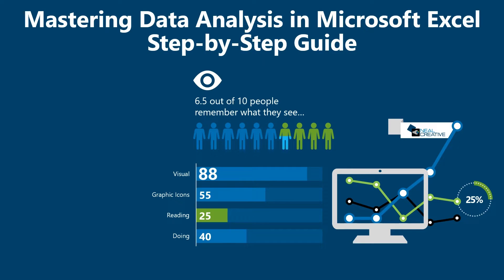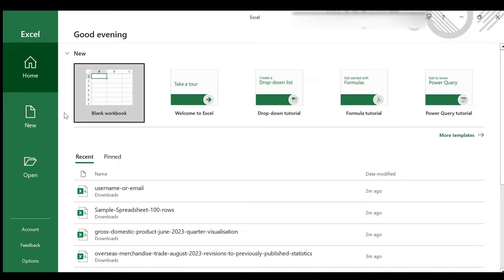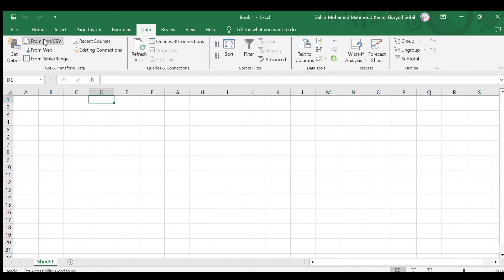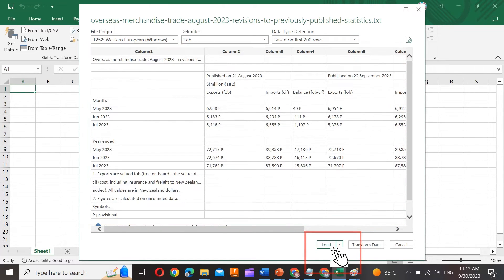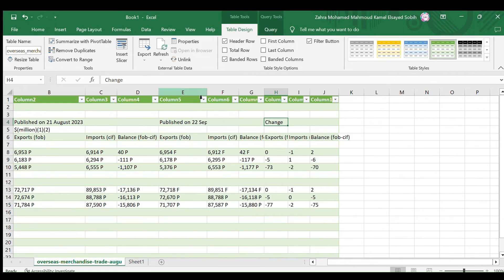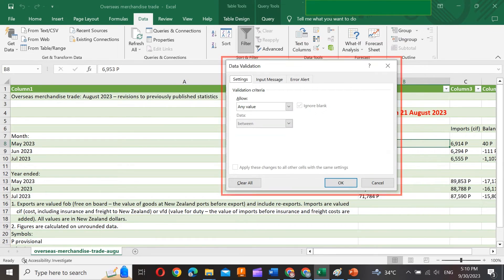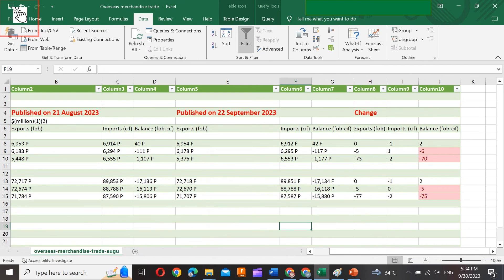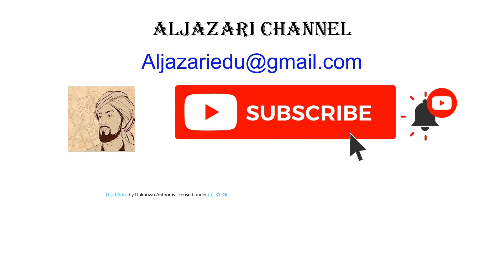Excel Data Import and Formatting Tutorial | Step-by-Step Guide for Beginners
In this comprehensive Excel tutorial, we'll walk you through the essential steps to import and format data in Microsoft Excel. Whether you're a beginner or looking to refresh your skills, this video covers it all. You'll learn how to import data from various sources, format it for readability, and apply essential Excel tools. Follow along as we make data manipulation in Excel a breeze!